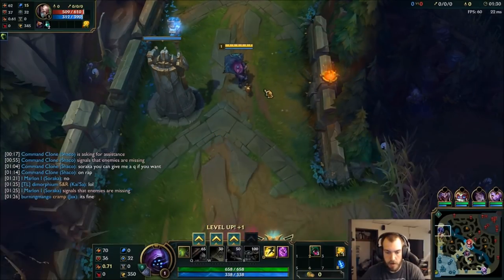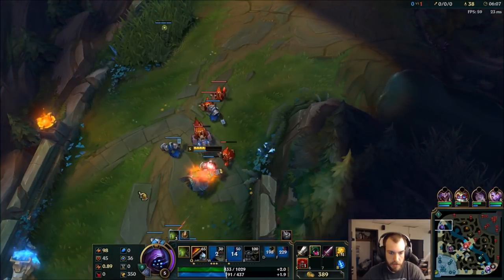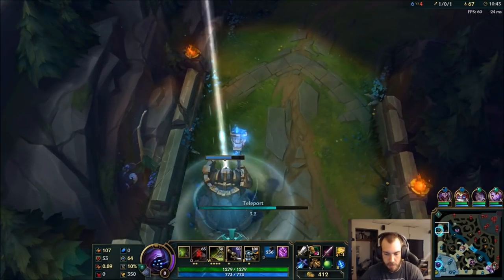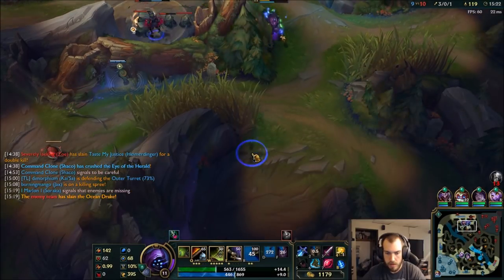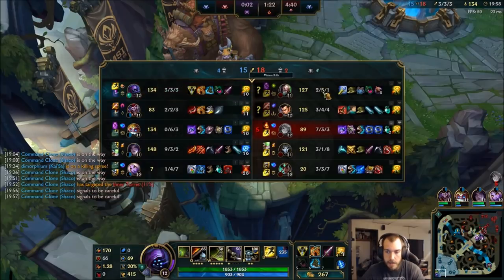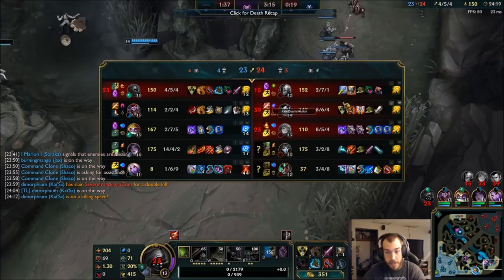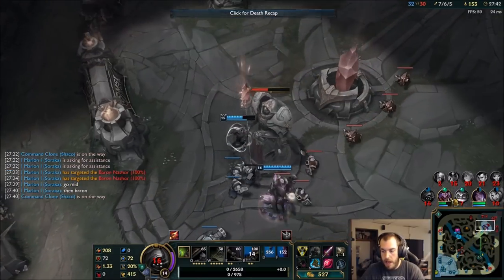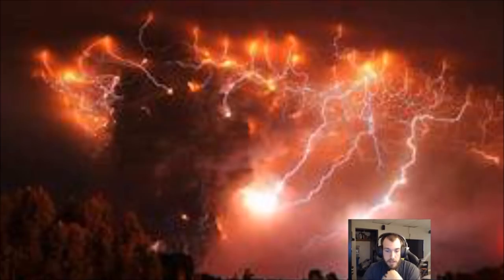CAN'T PROXY JAX??? HOW TO DESTROY THE MAD CHEMIST IN LANE AS JAX!!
HOW TO COUNTER SINGED PROXY AND DESTROY HIM IN LANE AS JAX THE ULTIMATE OP CARRY!!!

RUNES  - Conqueror - Triumph - Alacrity - Coup De Grace
Bone Platting - Chysalis

BUILD - Trinity - Titanic - Steraks - Adaptive Helm - Frozen Mallet